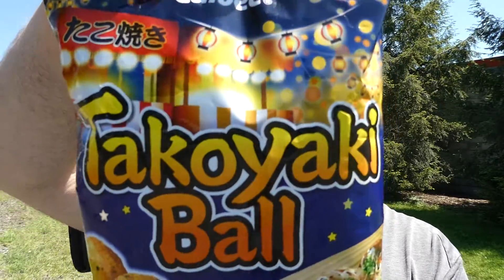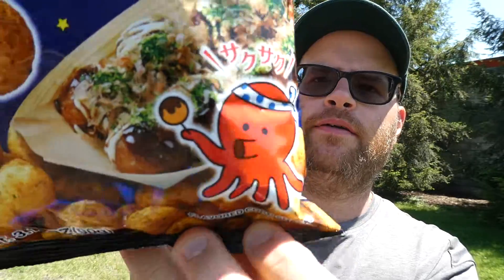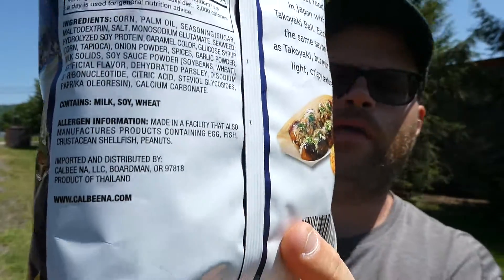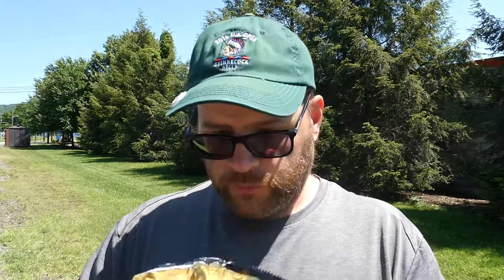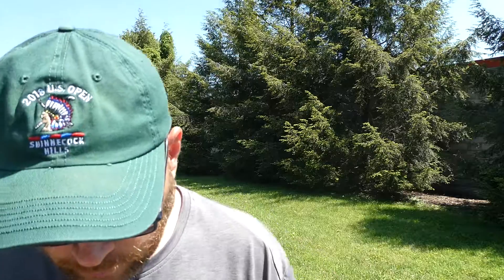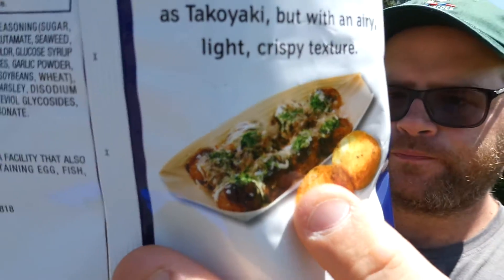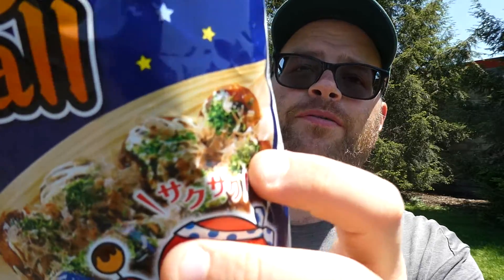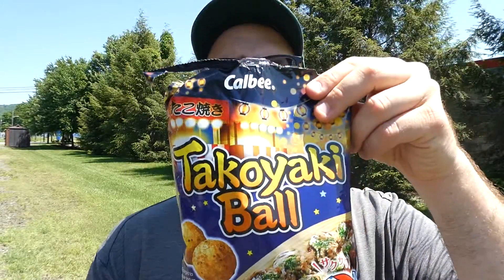Calbee Takoyaki Balls